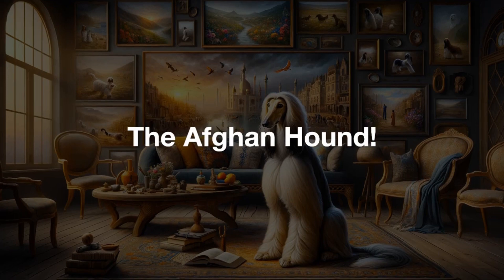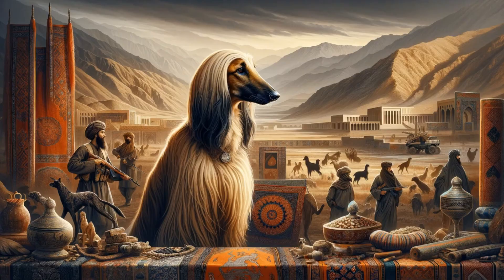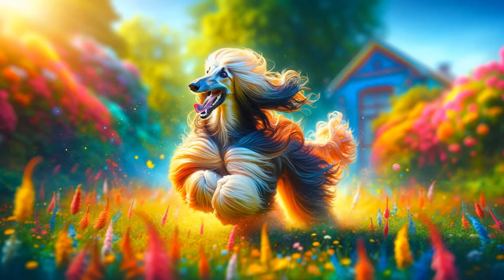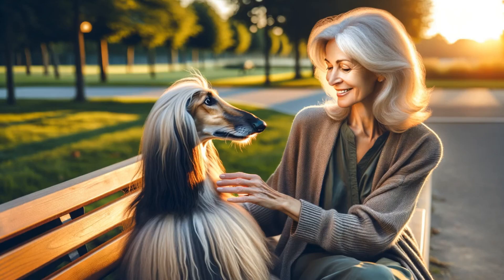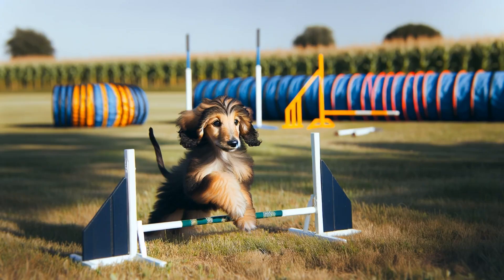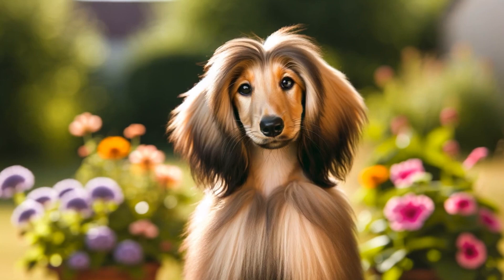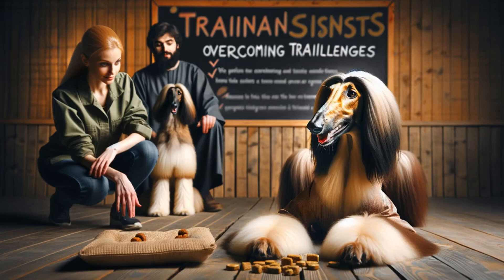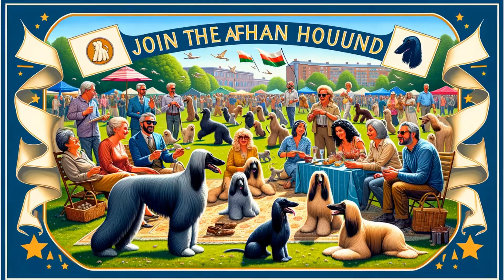The Afghan Hound!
Are you curious about Afghan Hounds?

In this video, we're diving deep into the world of Afghan Hounds, an extraordinary breed known for its unique beauty and grace.

If you're considering bringing an Afghan Hound into your life or just want to learn more about these magnificent dogs, you're in the right place.

In this video, I'll cover everything you need to know about Afghan Hounds, from their appearance and temperament to grooming and training tips.

Plus, I'll share some fascinating historical insights and introduce you to famous Afghan Hounds.

If you're a dog lover or thinking about adding a new furry friend to your family, this video is a must-watch.

Afghan Hounds are not only stunning but also wonderful companions with a rich history.

Join me on this journey, and let's explore the world of Afghan Hounds together.

🐾🐾 Social Sites and More 🐾🐾